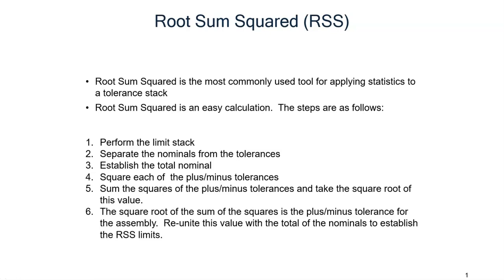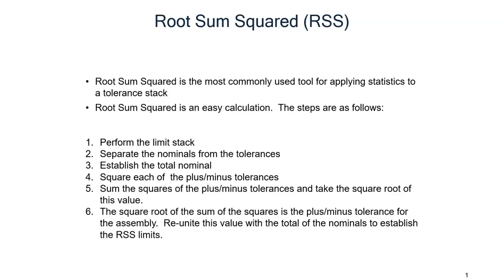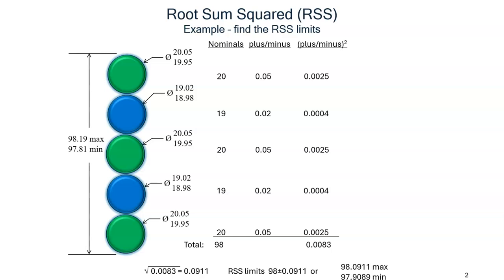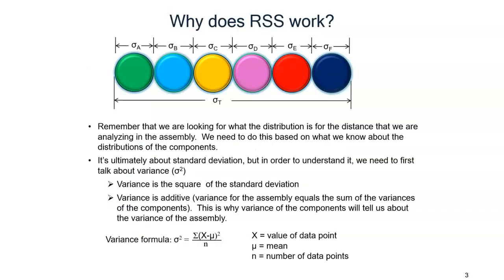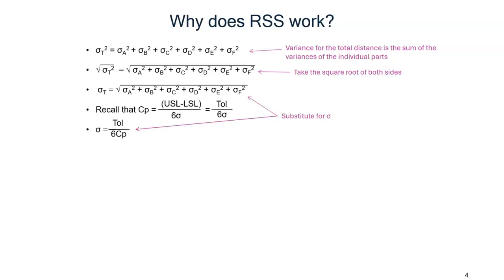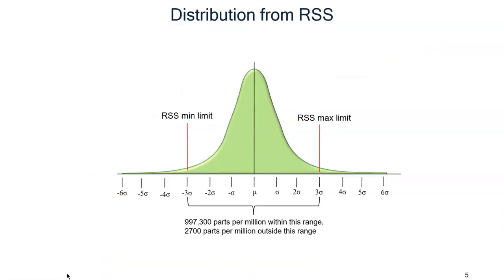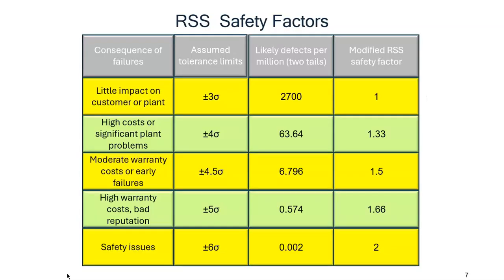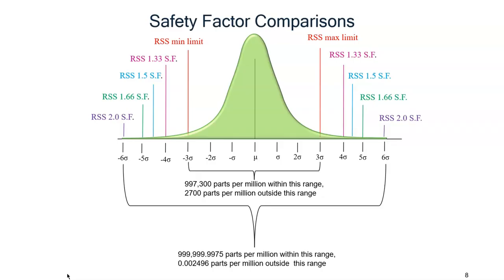What is Root Sum Squared (RSS)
This video describes what RSS is, why it works, and how it is used, including how and why to use safety factors.